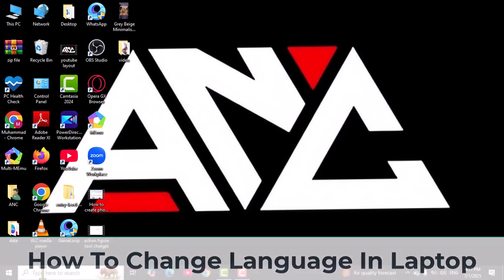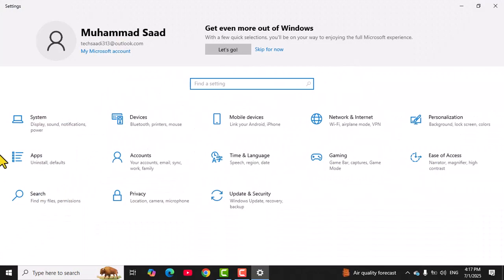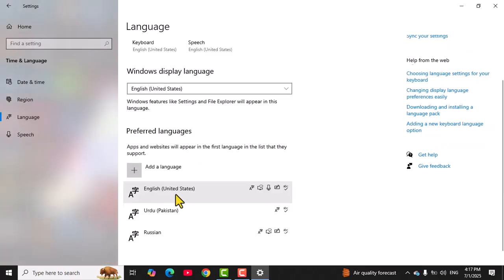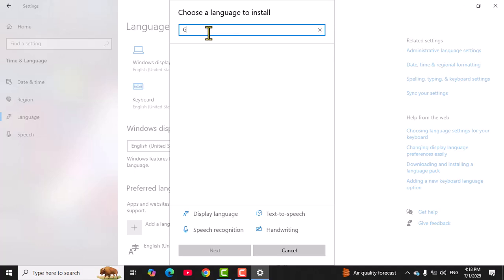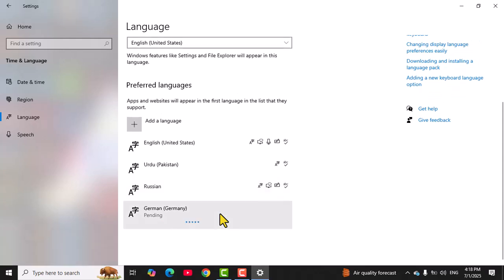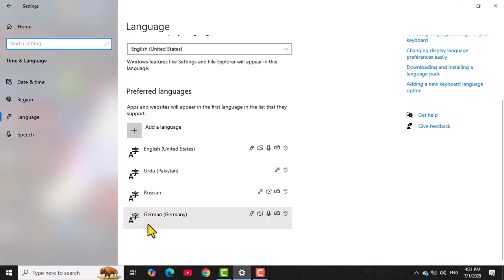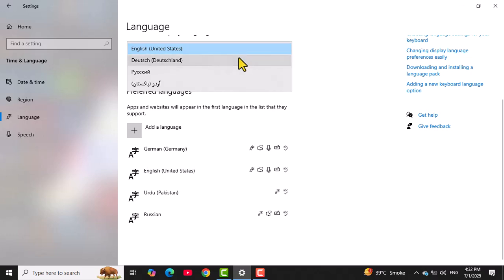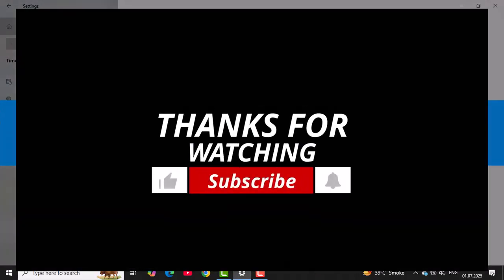How To Change Language In Laptop/PC/Computer (Windows 10)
Want to change the language on your laptop, PC, or computer running Windows 10? In this step-by-step tutorial, you'll learn how to easily change the display language in Windows 10. Whether you're switching from English to Japanese, Arabic, German, Spanish, Korean, or any other language, this guide has you covered. We'll show you how to install new language packs, set your preferred language as default, and make your entire system match your choice. Ideal for beginners, multilingual users, or those using shared or second-hand devices.